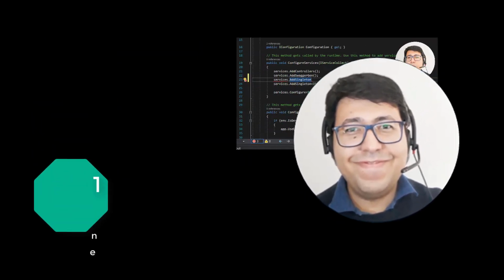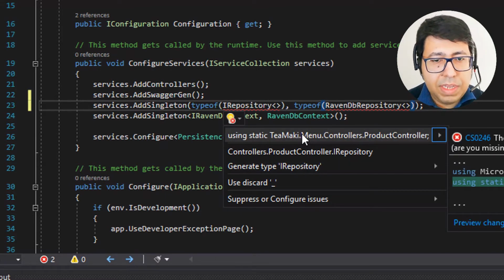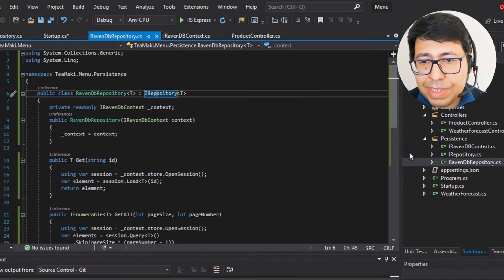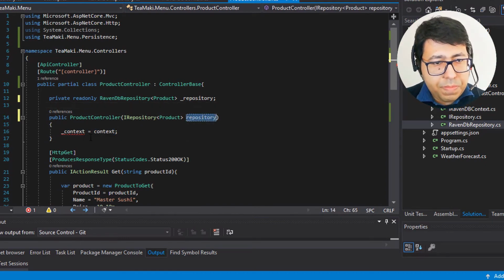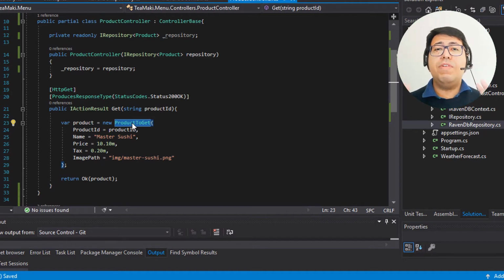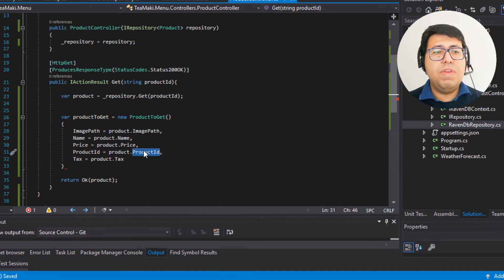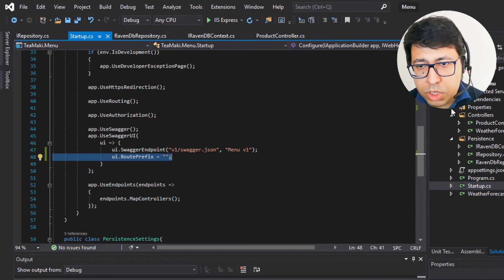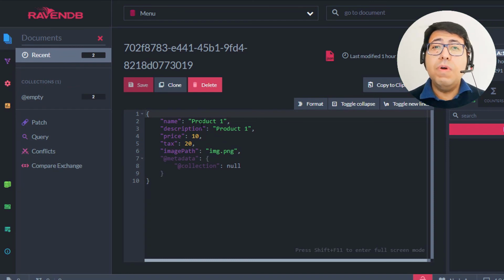NoSQL Persistence in .NET Core with RavenDB (Part 4)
In the last video of the RavenDB series, we will finish the implementation of our Generic Persistence Repository, talk about backward compatibility, and test the solution using Swashbuckle.

Links:
Visual Studio 2019